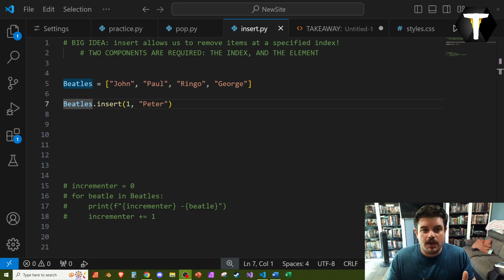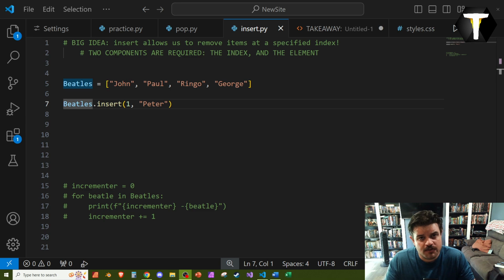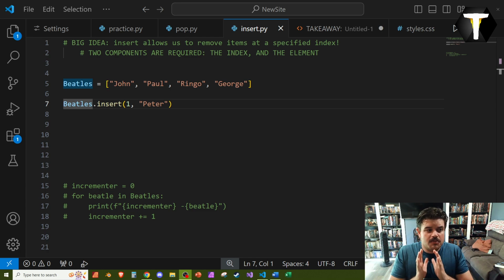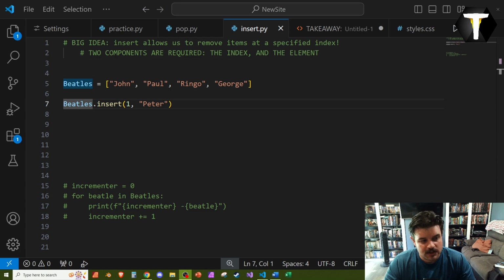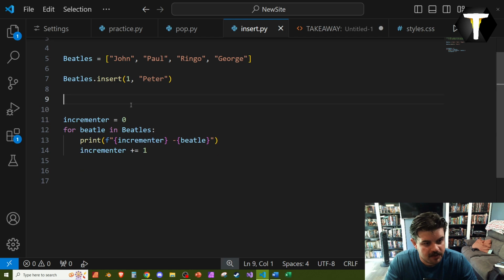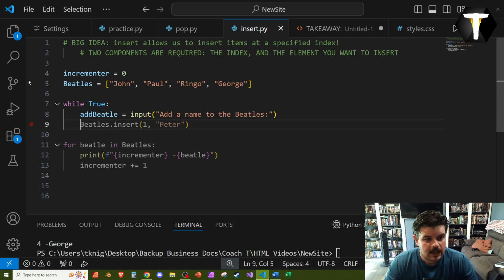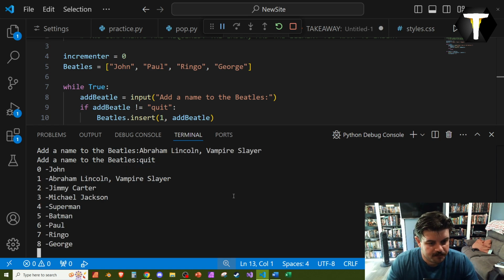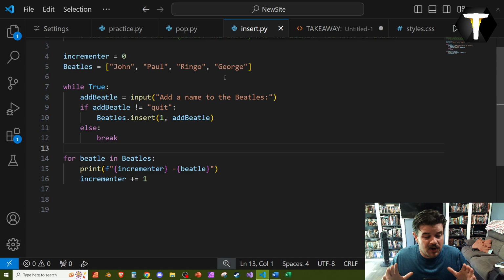Python Quick Code: Insert to Lists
In this quick code video, we look at inserting elements into existing lists in python from a mile-high view. We look what the insert command is, how it's used, and more. This tutorial is designed for the beginnerprogrammer, and is very beginnerfriendly.

The next few videos will cover deleting, and more with lists!